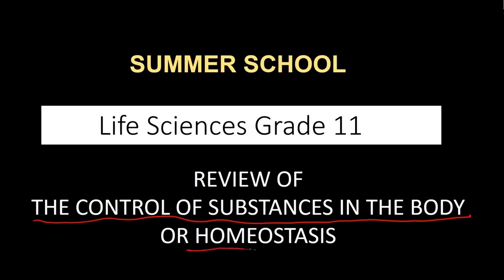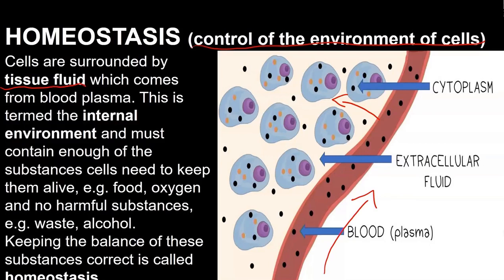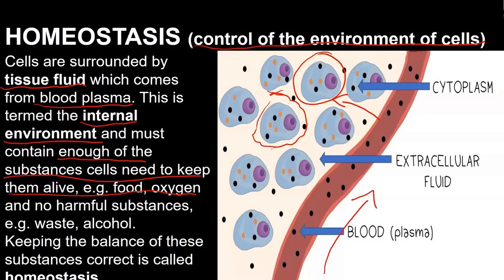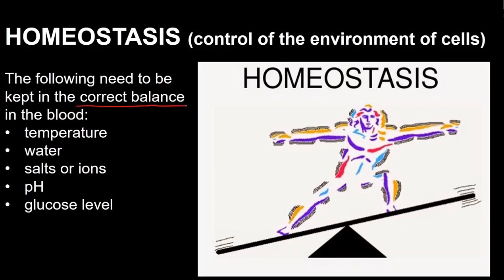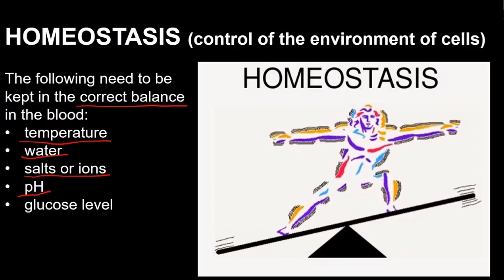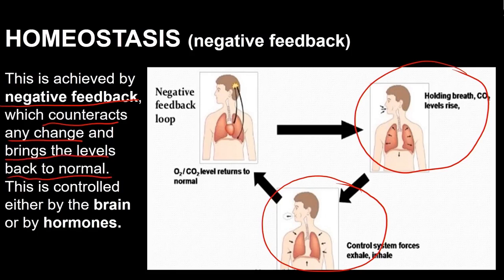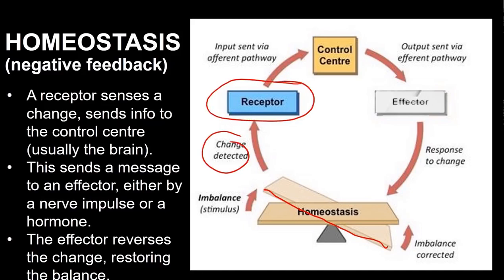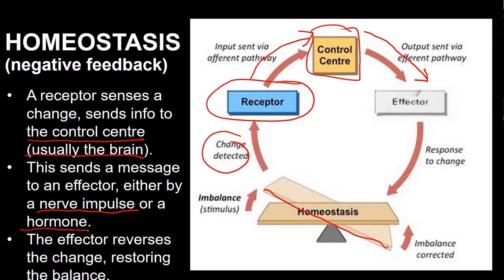Life Sciences Gr11 Homeostasis S1